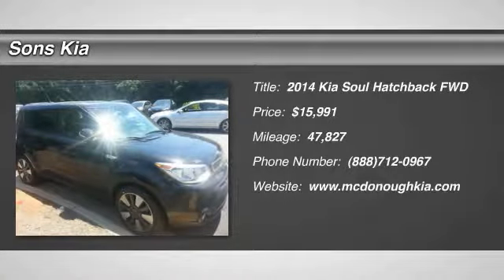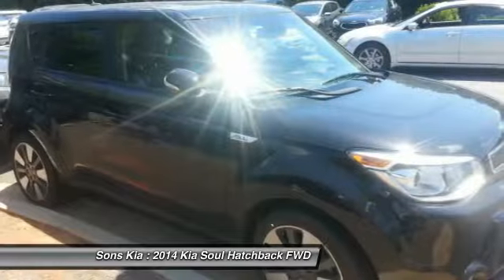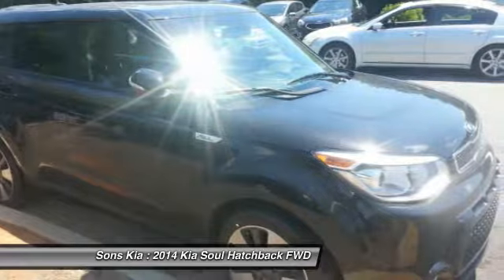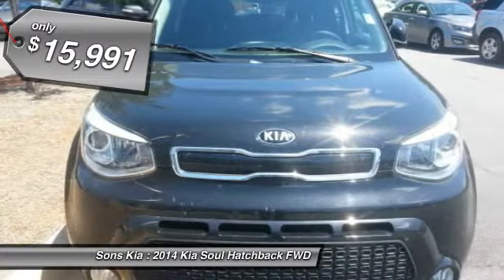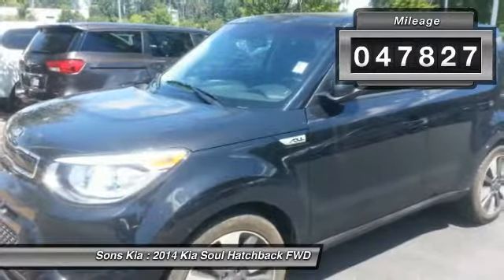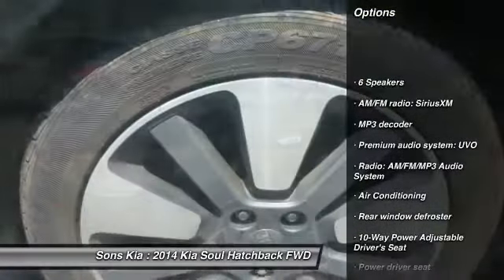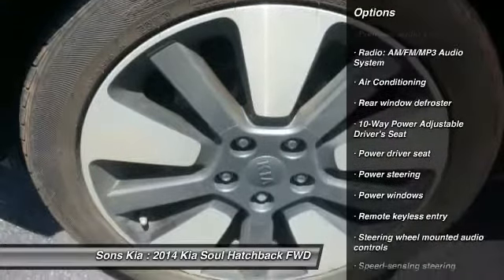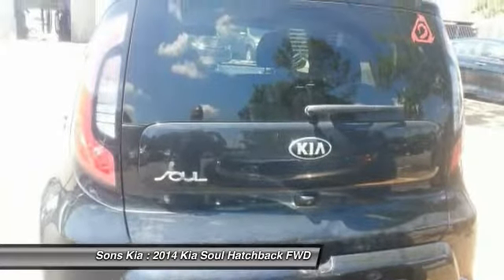2014 Kia Soul McDonough GA P1580B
2014 Kia Soul Exclaim

Sons Kia
100 Sons Drive

CARFAX One-Owner. Clean CARFAX. Shadow Black 2014 Kia Soul Exclaim FWD 6-Speed Automatic I4 LOCAL TRADE-IN.brbrLooking for a Pre-own vechicle at an affordable price? Don't miss this great Kia! Generously equipped and boasting stylish interior comfort, this vehicle challenges all competitors, regardless of price and class! Kia paid particular attention to efficiency and practicality with the following features: telescoping steering wheel, cruise control, and much more. Recent Arrival! 31/23 Highway/City MPGbrbrAwards:br  * ALG Residual Value Awards   * 2014 KBB.com 10 Coolest New Cars Under $18,000   * 2014 KBB.com Brand Image AwardsbrOur Certified Team uses real-time Internet price comparisons to constantly adjust prices to provide ALL BUYERS The BEST PRICE possible. We do not mark them up, to mark them down! We utilize state-of-the-art technology to constantly monitor pricing trends in order to offer our shoppers the best competitive pricing and value.With our in house 3 month / 3 thousand mile powertrain and The name to trust in the Atlanta Market Sons will treat you like family.